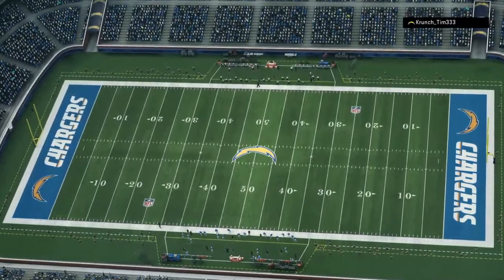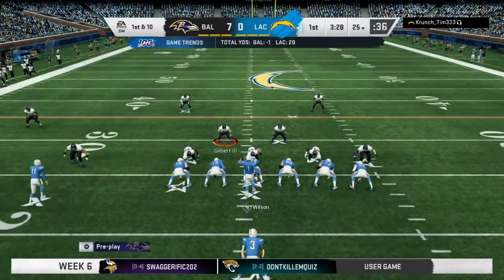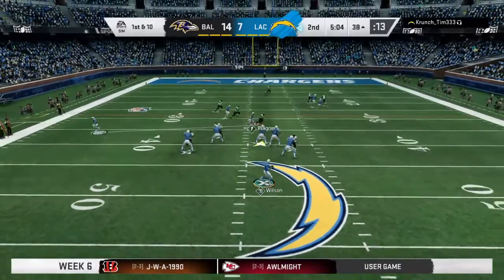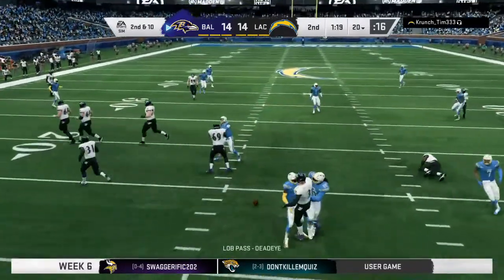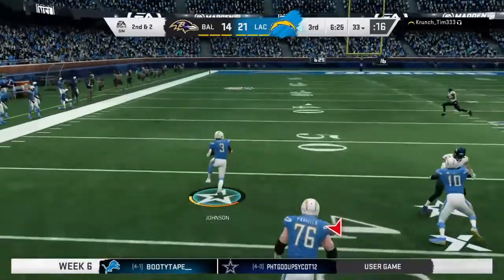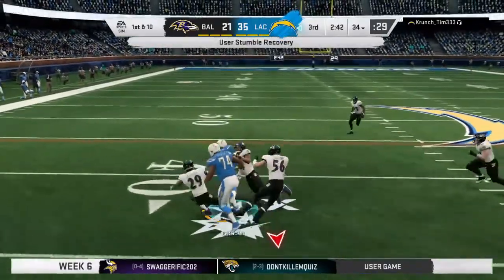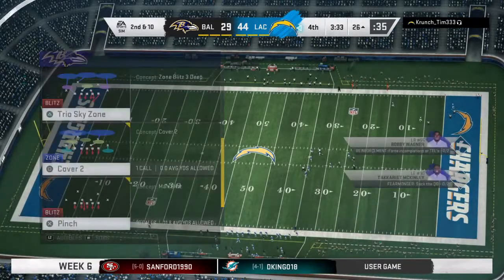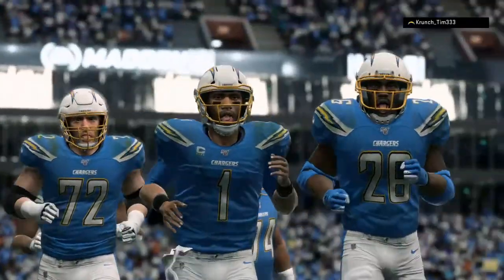LLE - Ravens vs. Chargers